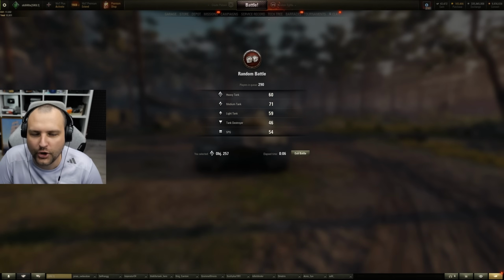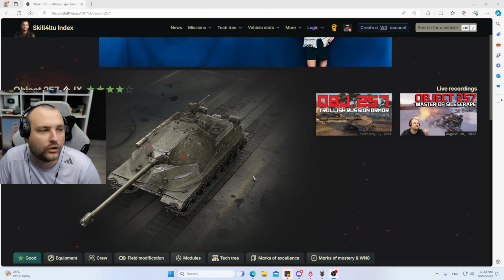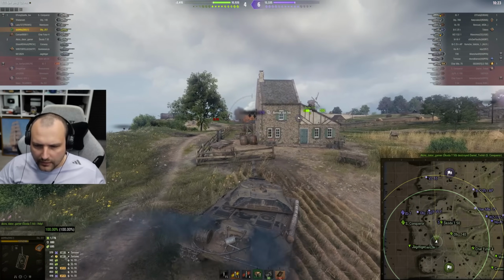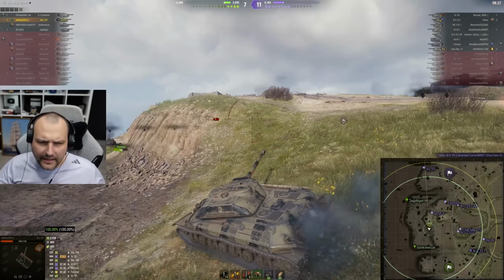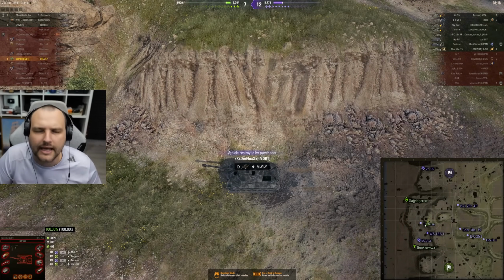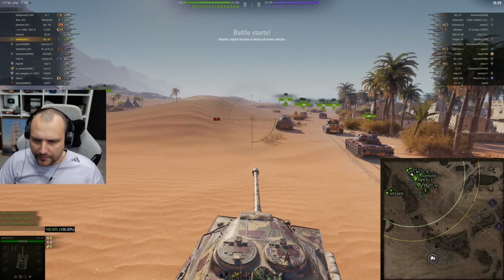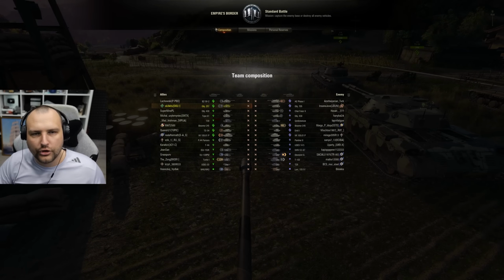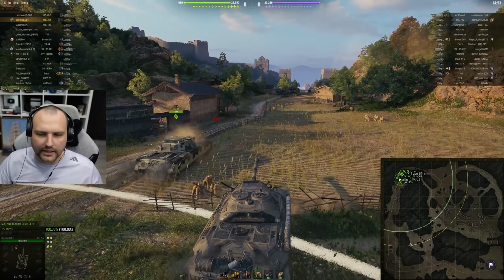Obj. 257: The King of Trollish Side Armor! | WoT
0:00 - Intro
0:48 - Overlord
8:46 - Sand River
15:34 - Empire's Border